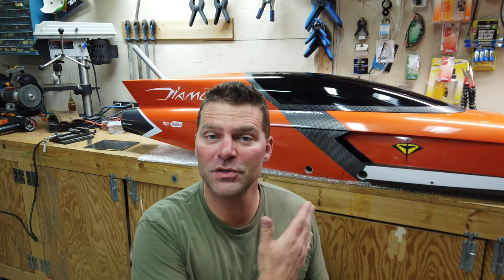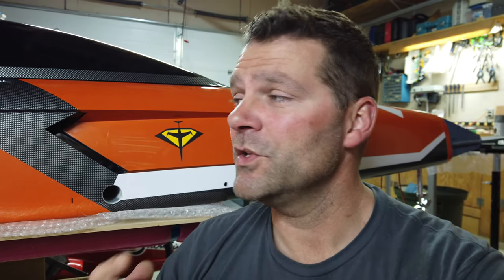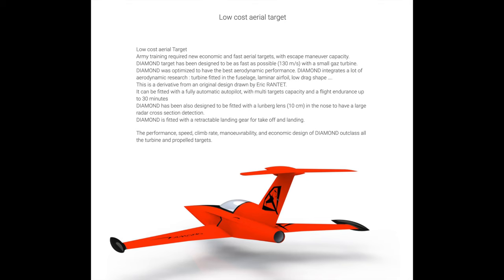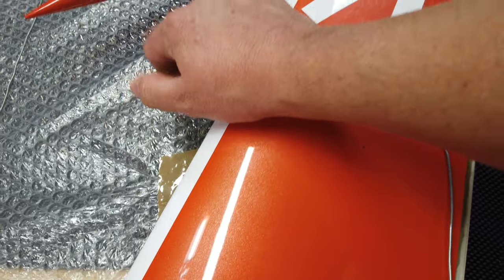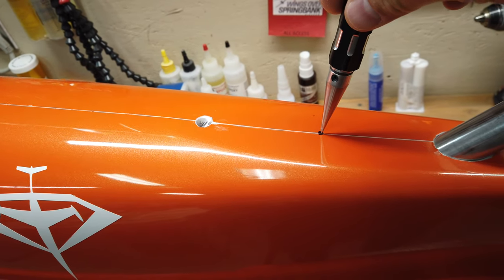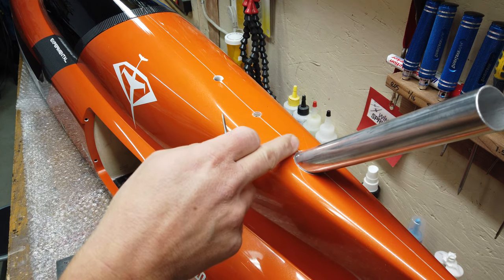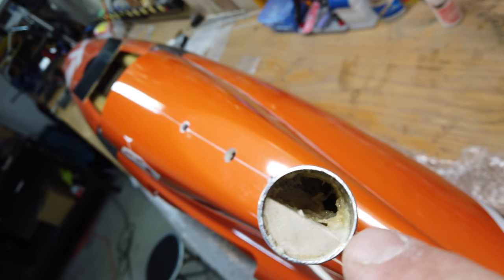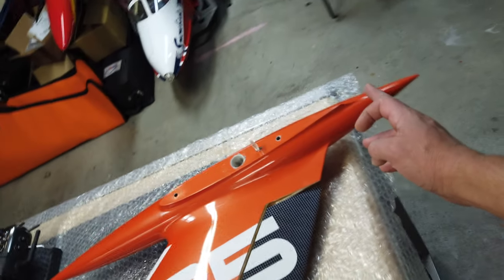THE DIAMOND BUILD BEGINS - Aviation Design Diamond Rudder Target Drone Install - Part #5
revoc Skycandy Diamond The New project is here! The Diamond Build Begins, join me in the journey of The Aviation Design Diamond build. In this video in the build series complete the rudder connection, paint the interior of the fuselage and discuss the TARGET! Build Video #5 in the Series.

Give the video a thumbs up and add a comment to be entered to win!